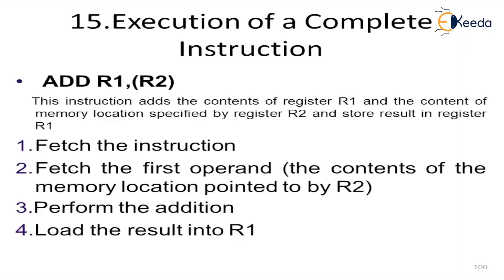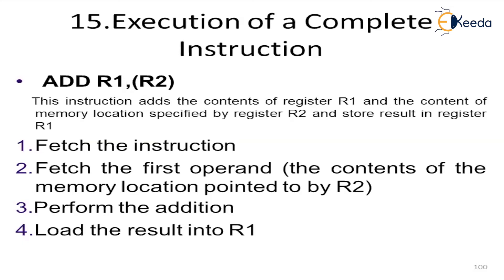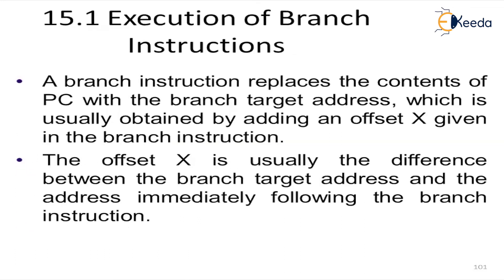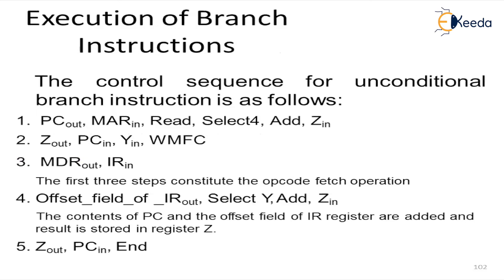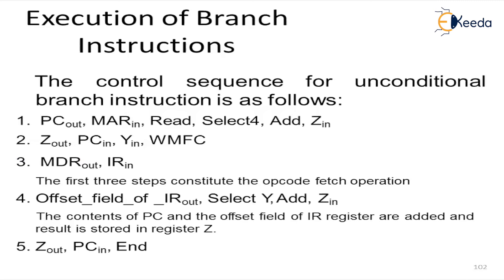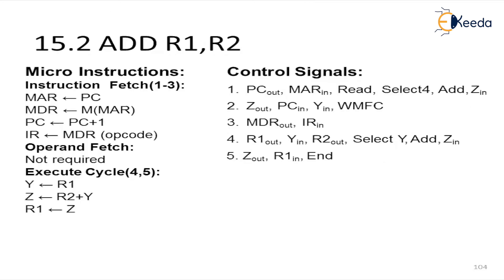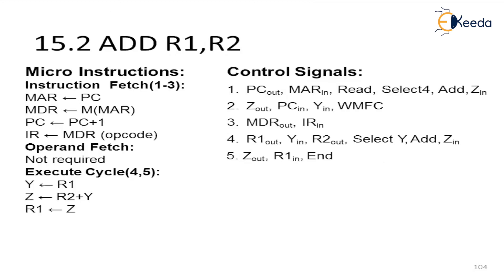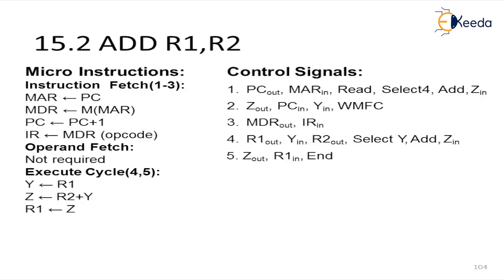Execution Of Complete Instruction